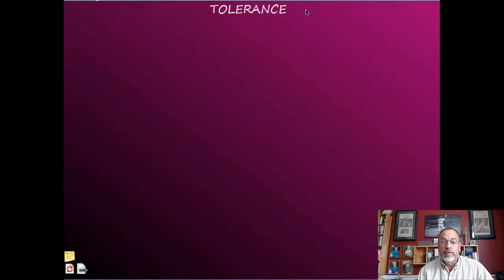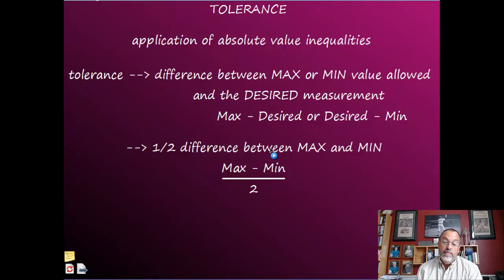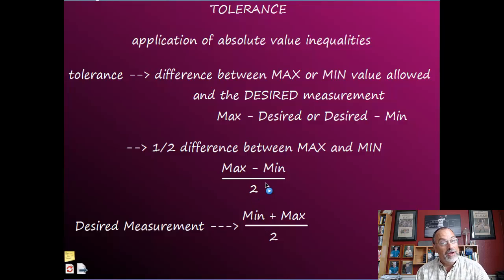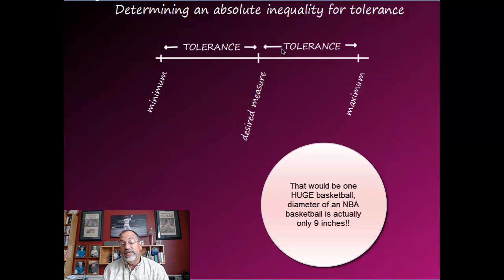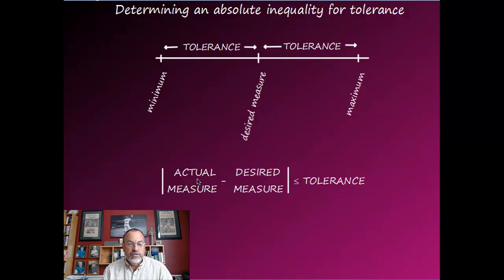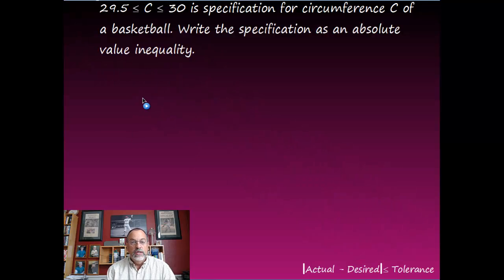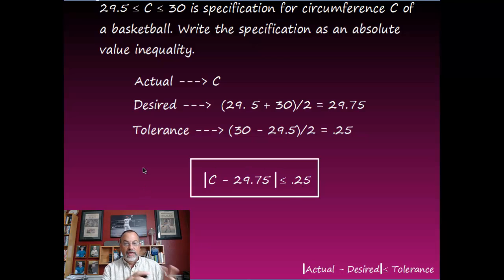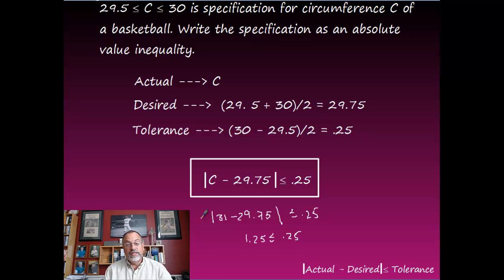AA15D - Tolerance, an Absolute Value Application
Using absolute value inequalities to describe tolerance levels in manufacturing.